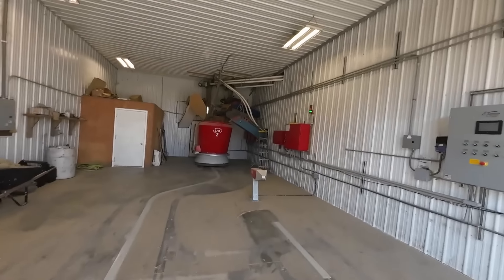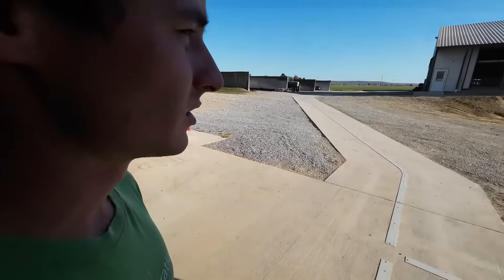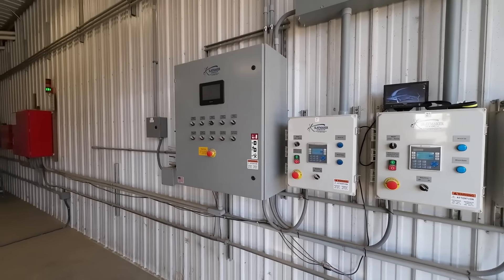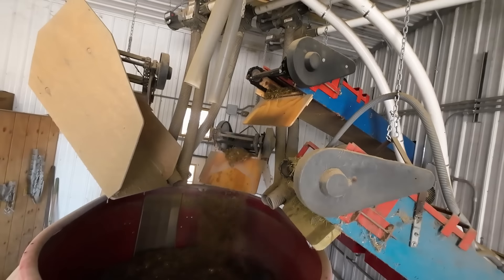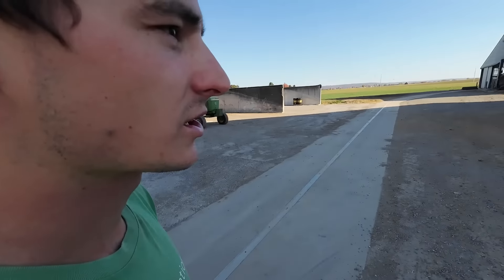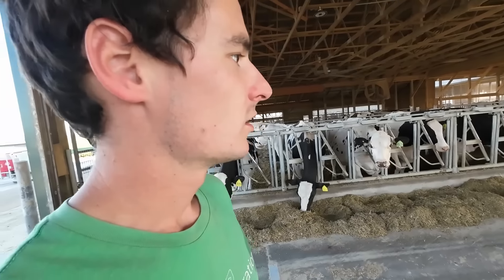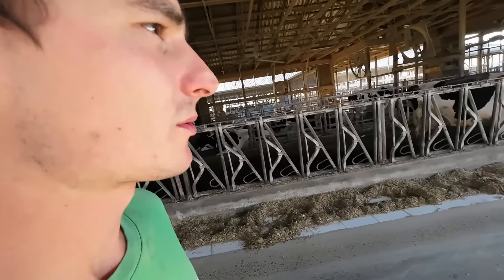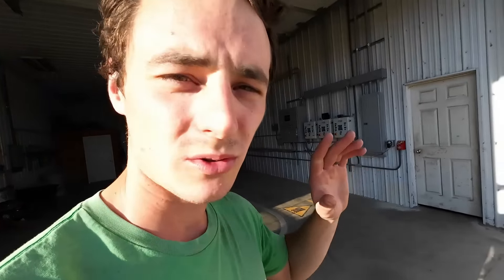Common Questions: What about Snow? Why Not Robot Milkers?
and/or mention the code “10thGen” when you talk to your local Lely Center sales rep.